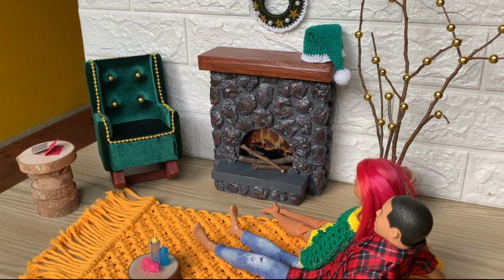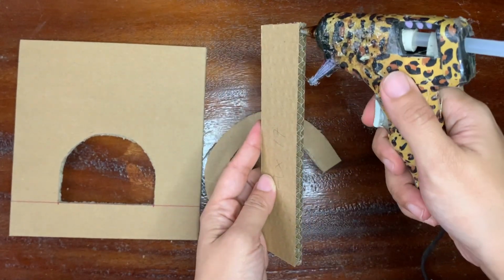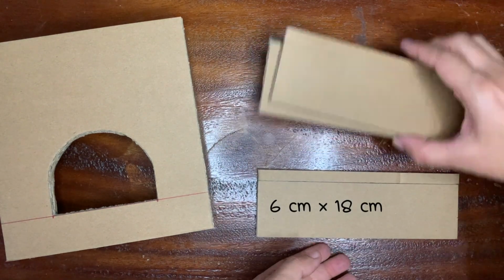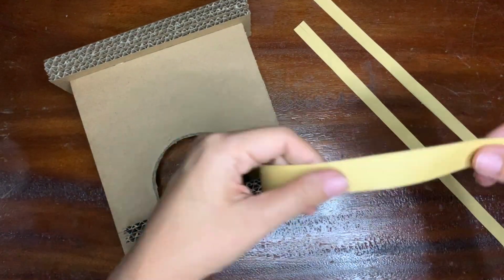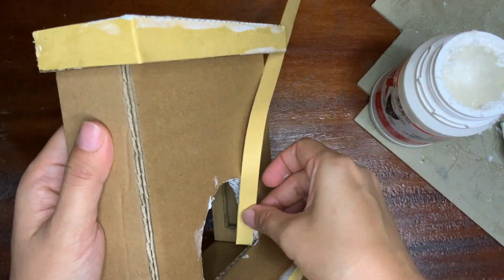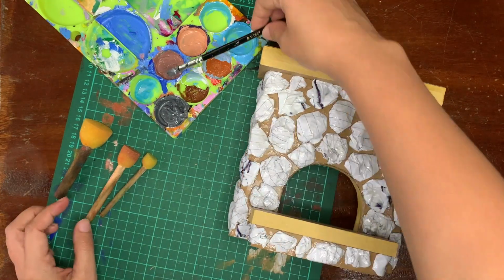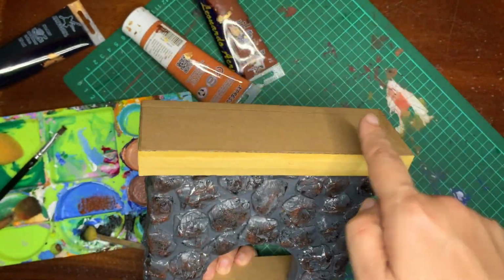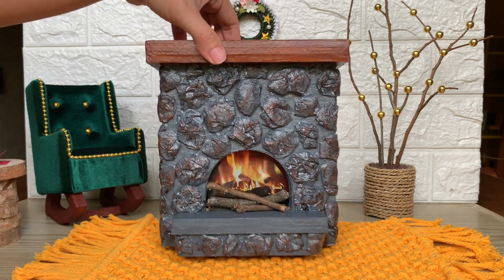DIY Barbie Fireplace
It's November ! Time to snuggle in front of a fireplace.